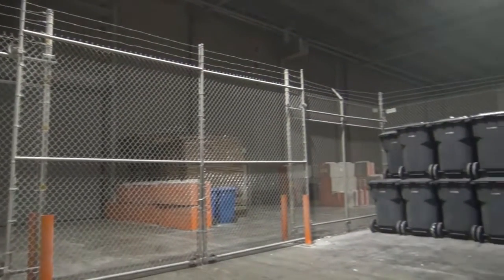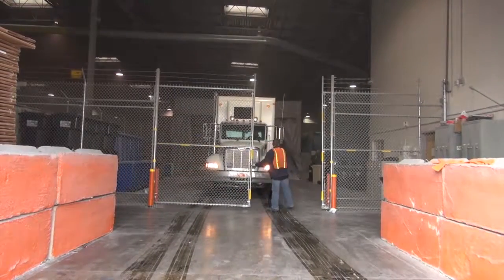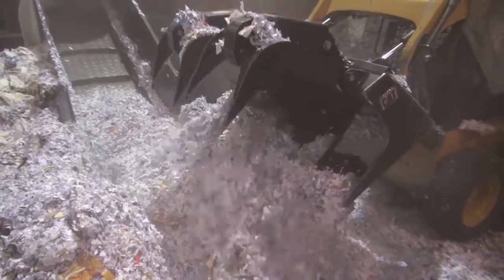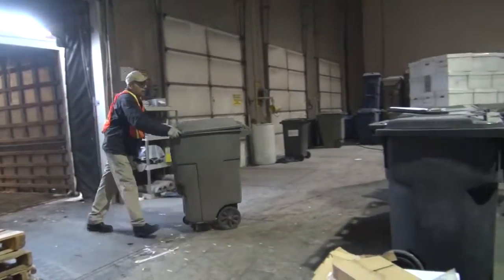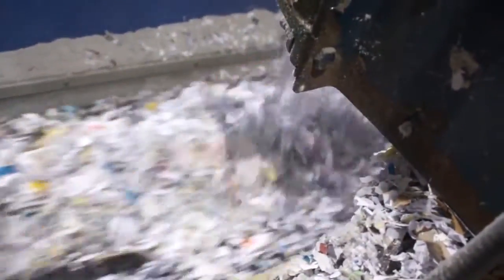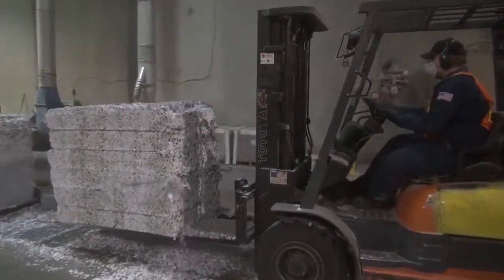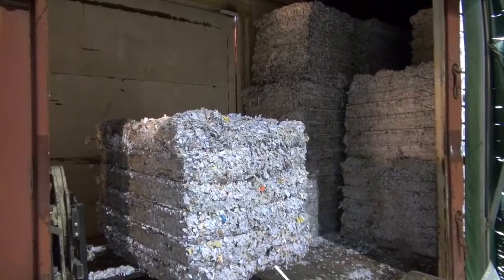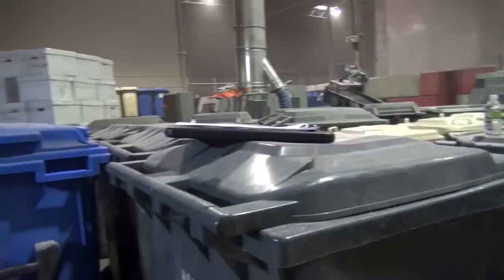big shredders American Shredding, Insider Tour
a tour of a shredding plant in america with massive waste and wood shredders